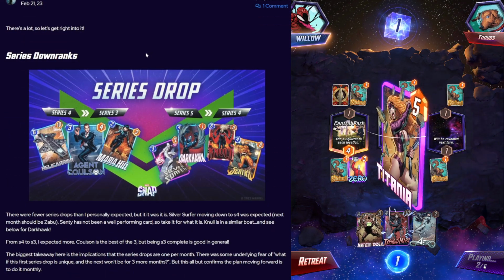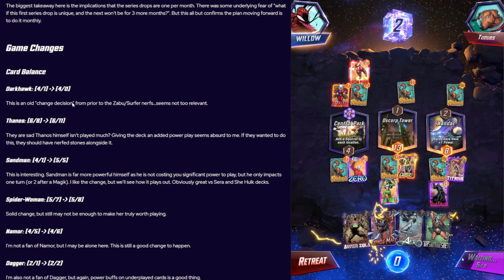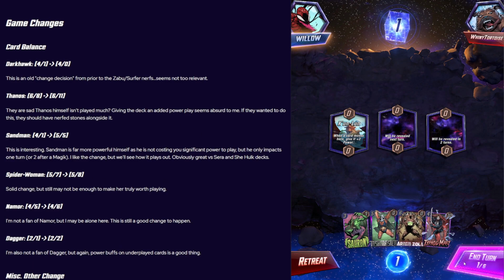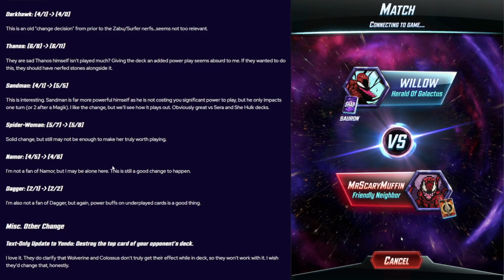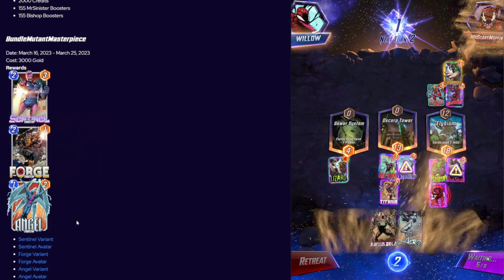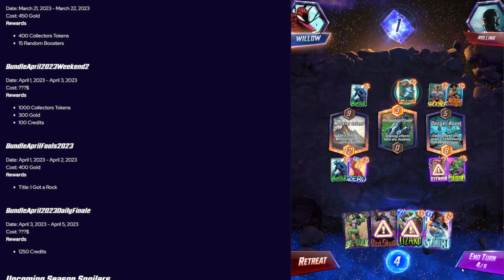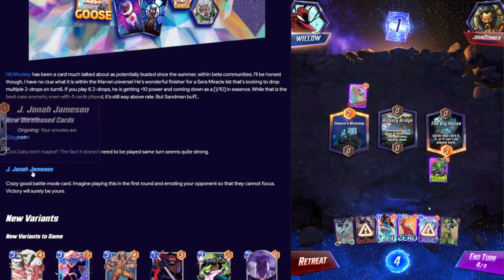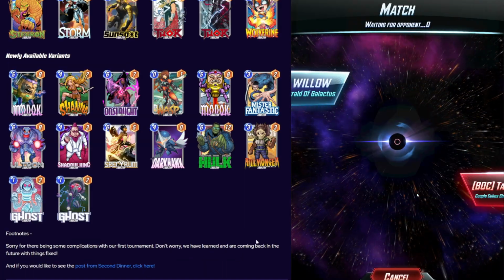HUGE MARVEL SNAP NEWS! - Balance Patch, New Variants, Season Pass Cards and Card Rotations!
00:00 - Intro & Credit
00:25 - Series Rotations
01:10 - Balance Changes
06:45 - Other Changes
08:00 - Bundles
11:00 - March and April Season Passes
12:44 - Two new leaked cards
14:00 - New variants